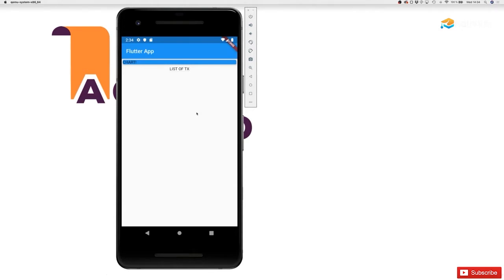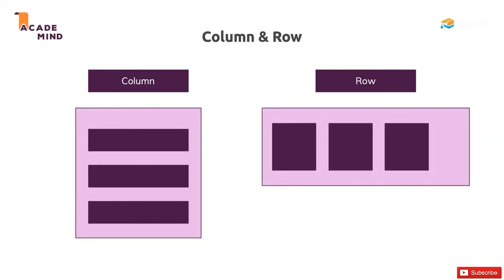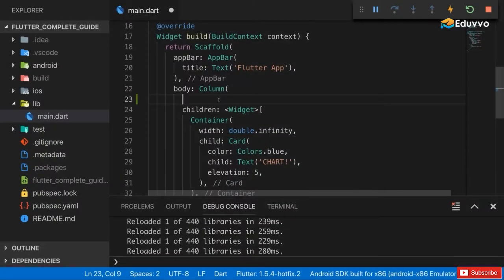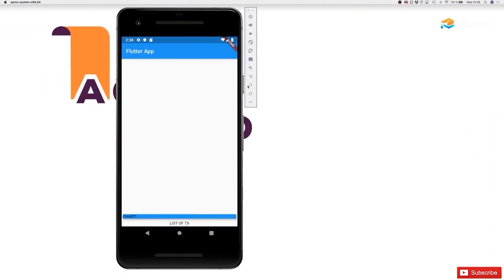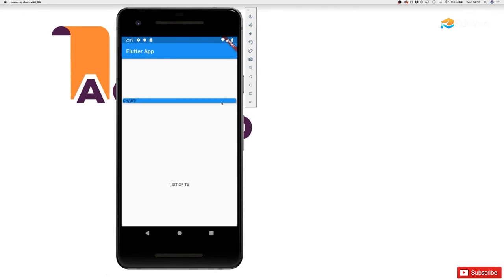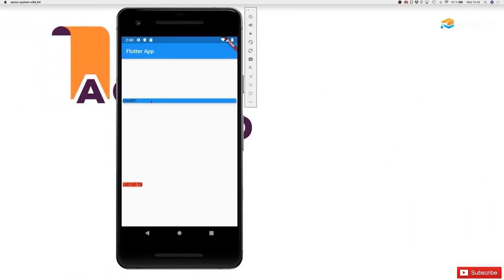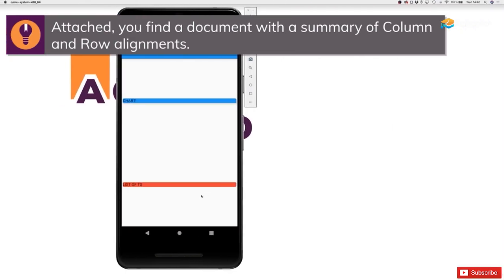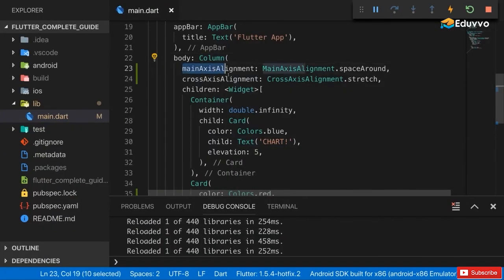Flutter Understanding Column Alignment